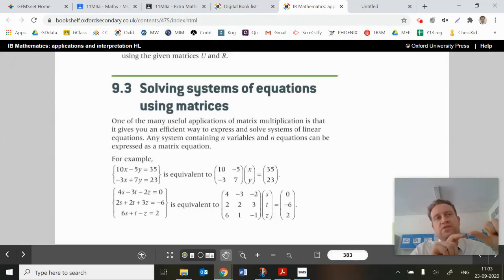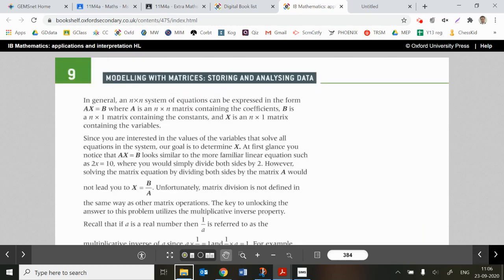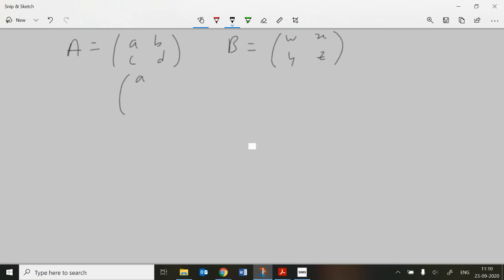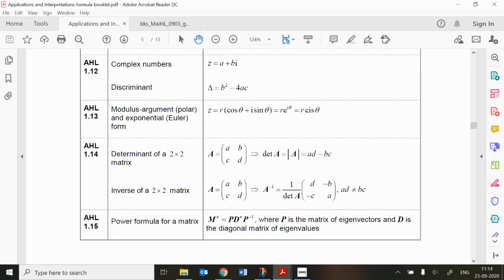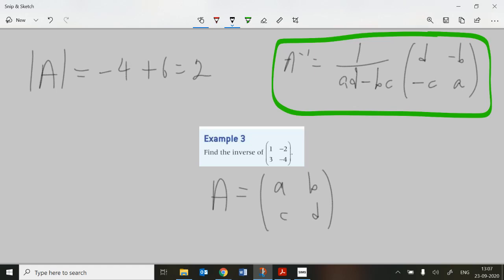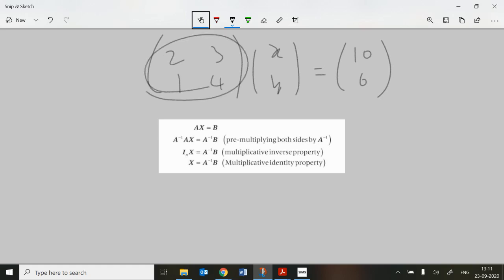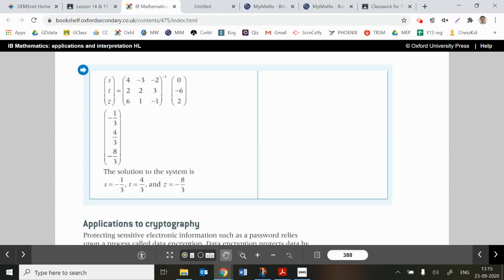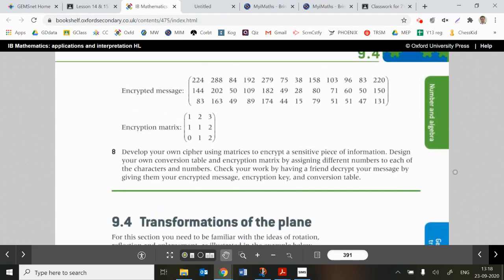Ex9D: IB HL AI Maths, Oxford, Unit 9; solving simultaneous equations using matrices (GTU)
... by making inverse matrices.